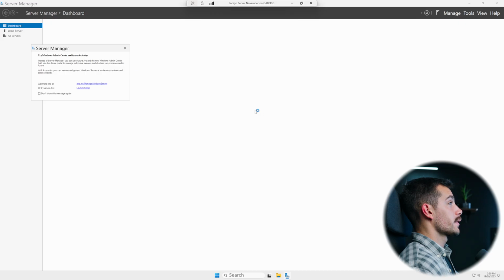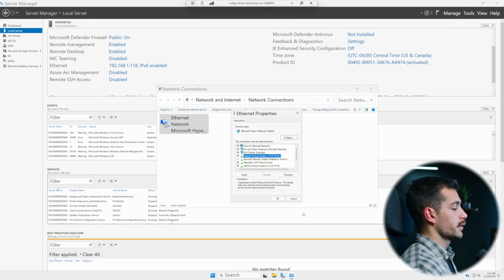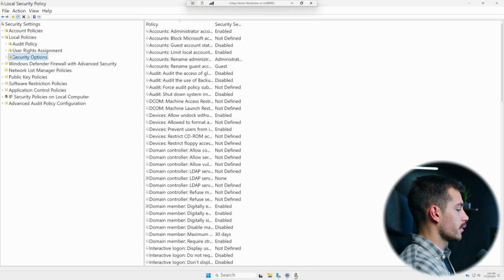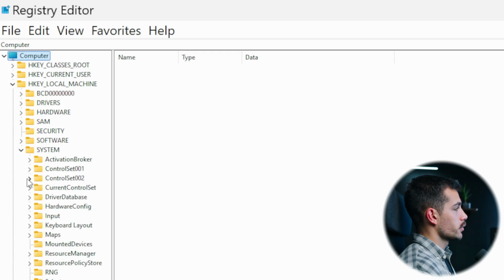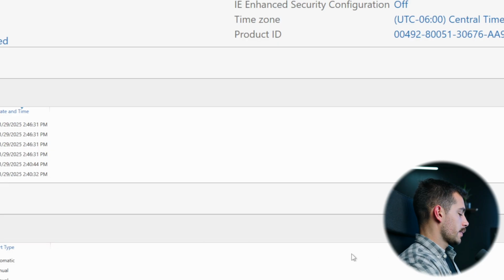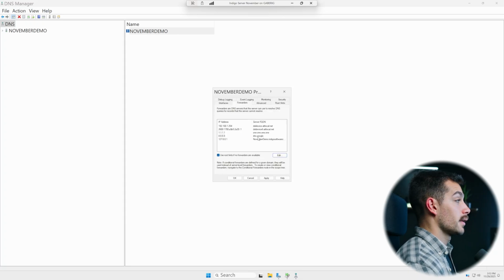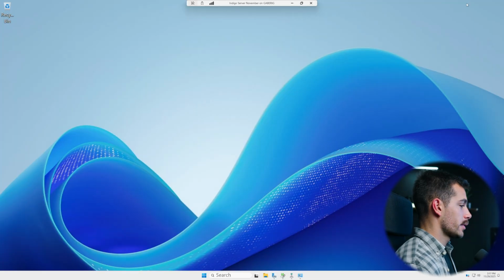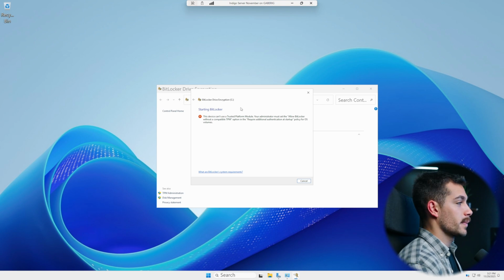Windows Server 2025: 15 Settings Every Admin Should Change Immediately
Just deployed Windows Server 2025? These are the 15 critical settings every admin should change right away to secure, stabilize, and optimize your server environment from day one.

Skip the defaults. This guide helps you:

🔐 Harden your server against attacks

🚀 Improve performance and resource usage

🧩 Prepare for role deployment (AD, DNS, File Server, etc.)

🛠️ Avoid common misconfigurations that lead to downtime

We cover:

Rename server & assign static IP

Disable IPv6 (if not in use)

Change RDP port and enable Network Level Auth

Configure Windows Updates (not automatic reboots!)

Enable BitLocker & TPM

Disable SMBv1

Harden Local Security Policy (LSA, password policies, etc.)

Set time zone & configure NTP

Disable telemetry & unnecessary services

Create least-privilege admin accounts

Configure Windows Defender policies

Adjust power settings (disable sleep)

Enable auditing and log retention

Customize firewall inbound/outbound rules

Activate Windows & verify license type (Retail, KMS, MAK)

🧠 Perfect for new deployments, secure environments, or lab builds.

💬 Got a favorite setting you always change? Share it below.